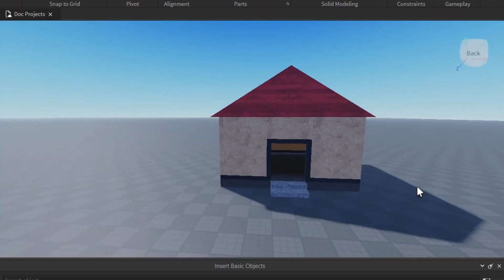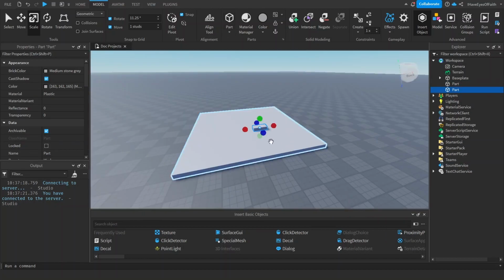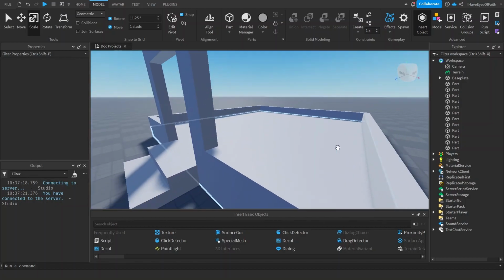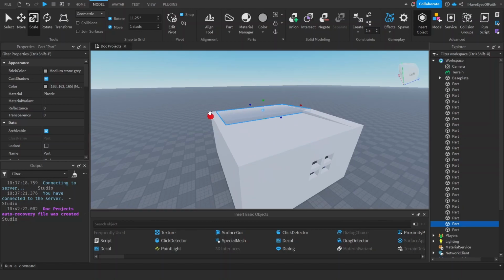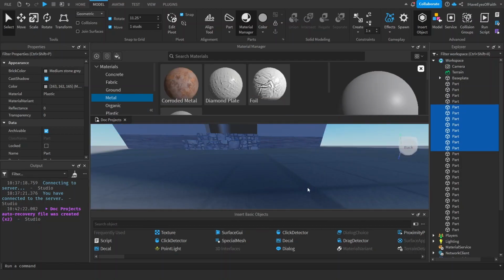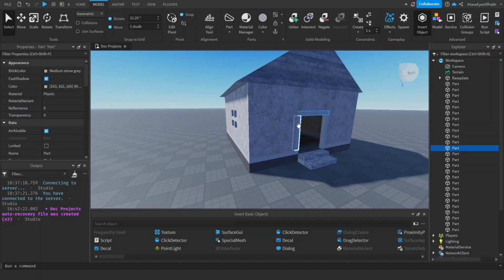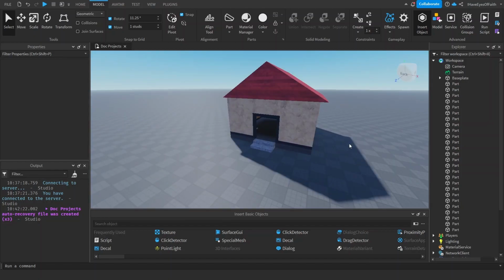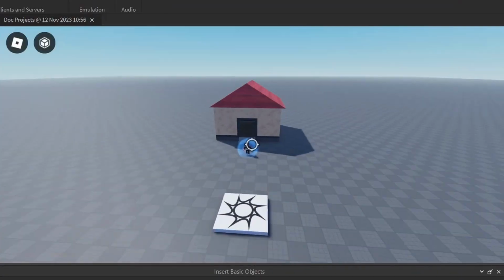Building A Little House | Practice Project